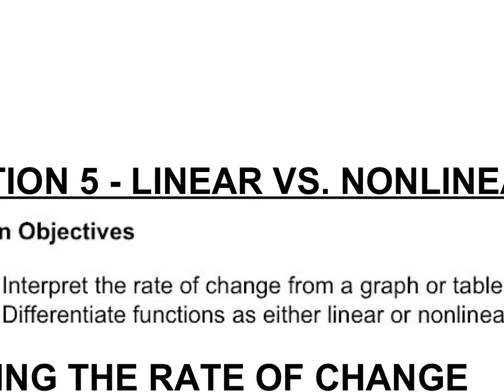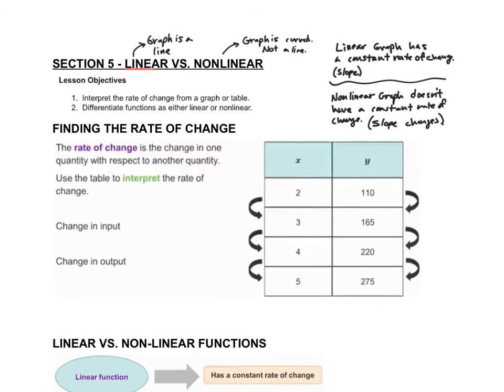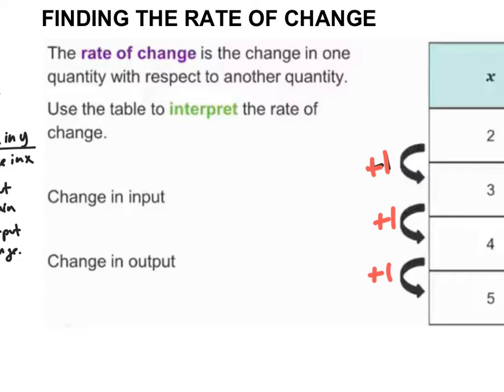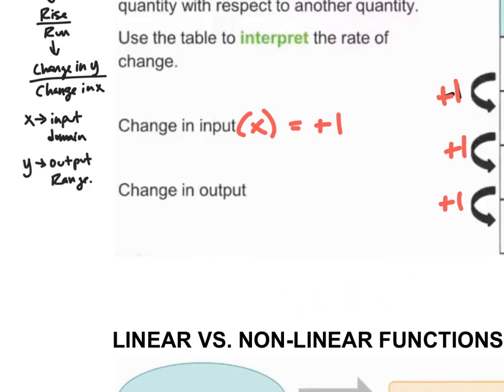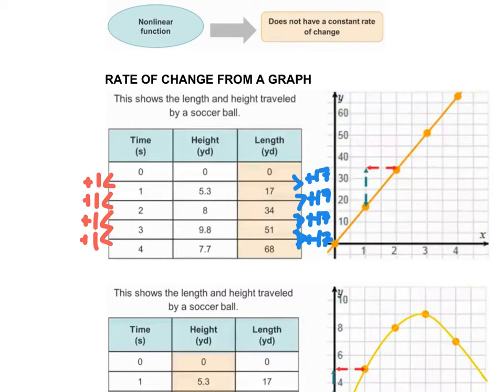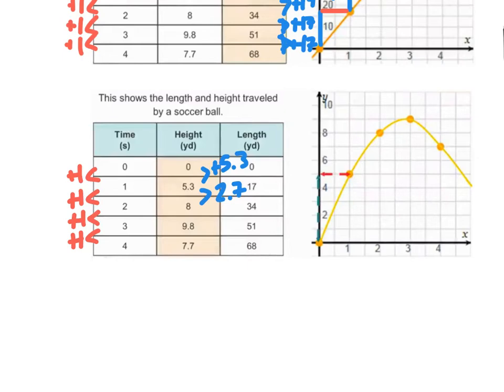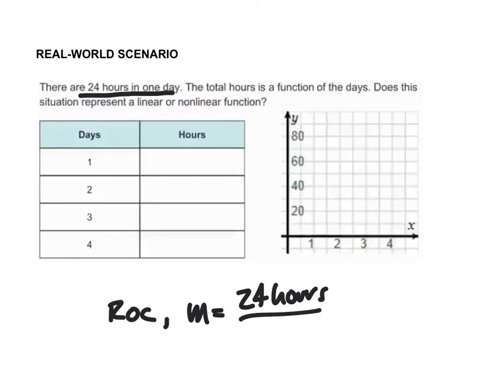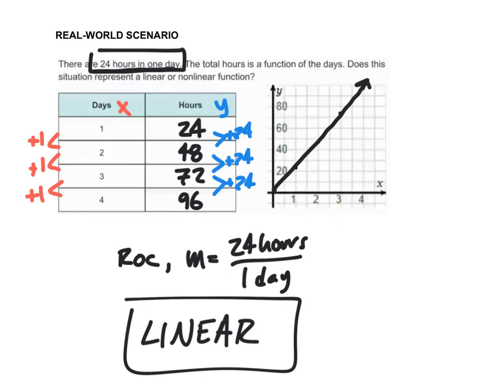SP - MATH 8 - UNIT 1 - SECTION 5 - NOTES